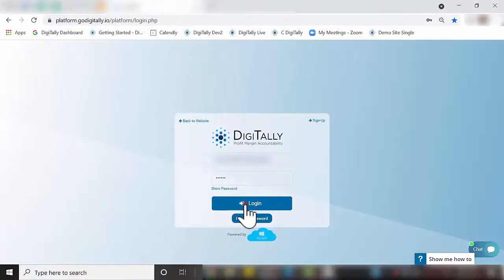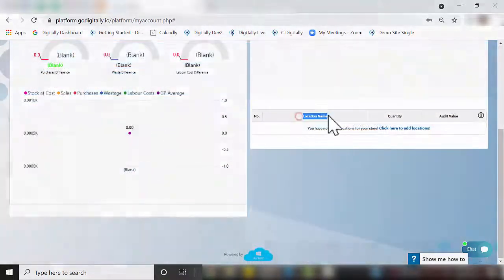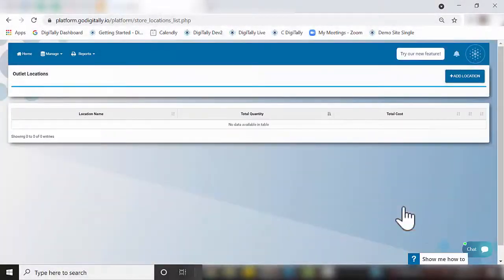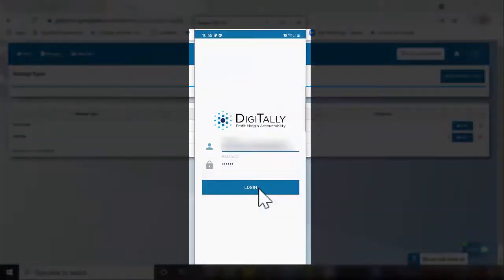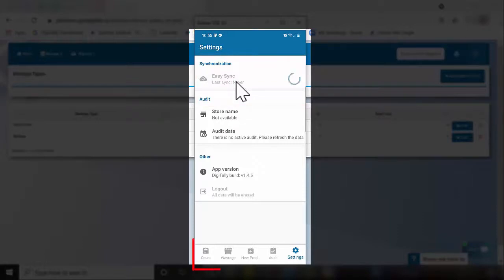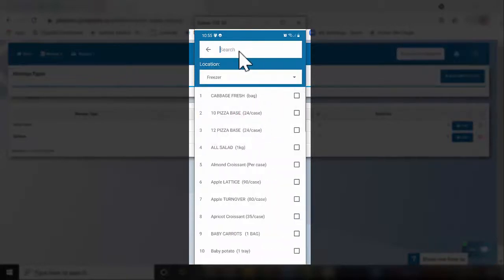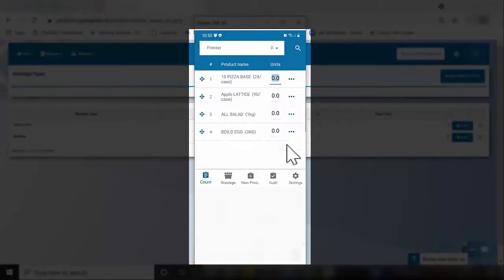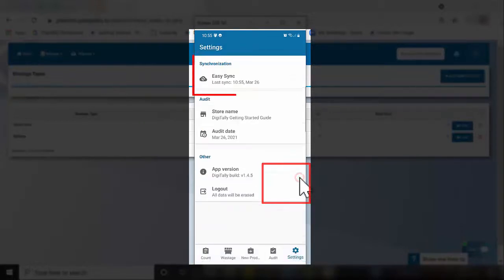DigiTally | Get Started w/ DigiTally | Tutorial #2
Check out this quick video to see how to get going with our Inventory Software, from start to finish quickly.